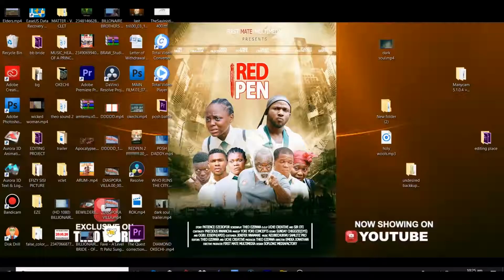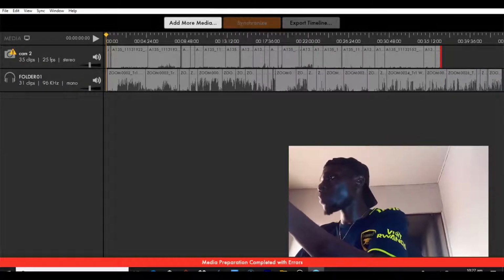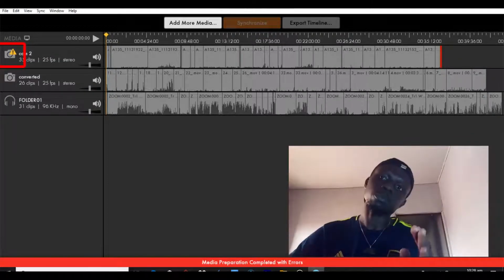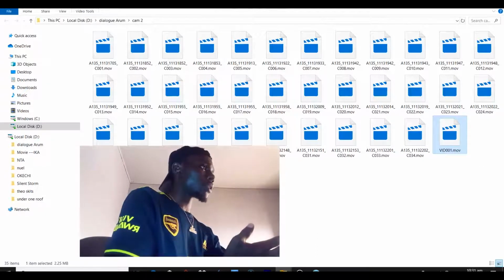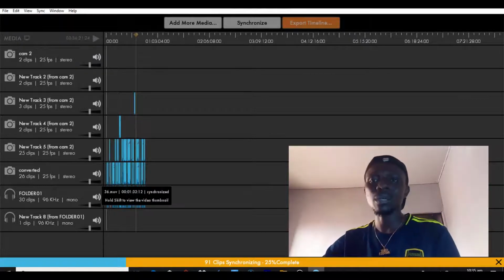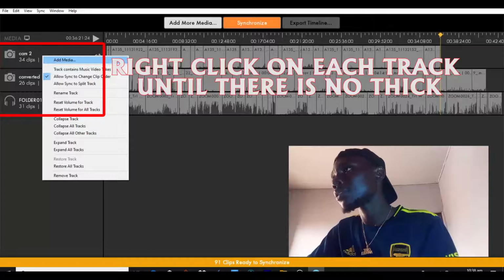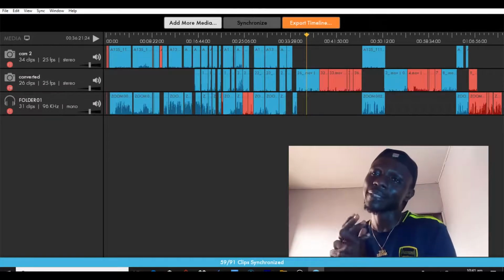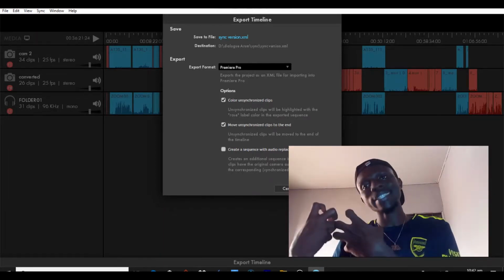Right Settings, from beginners to Pros. How To PLURAL EYES 100% Solved